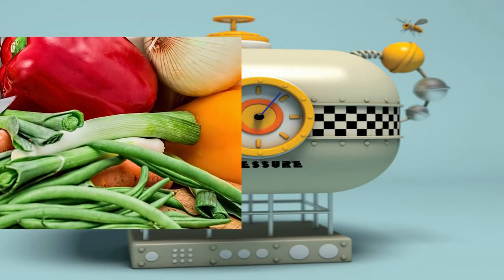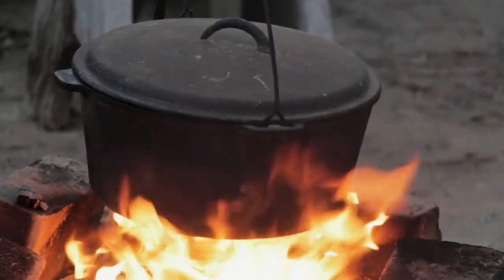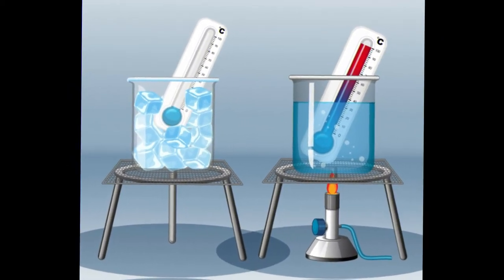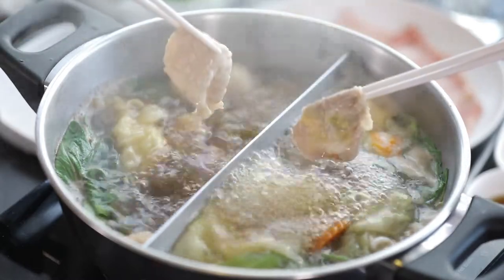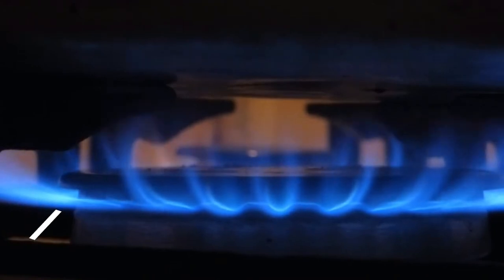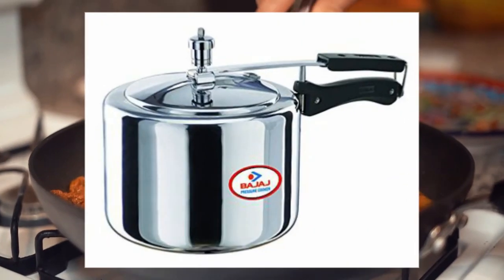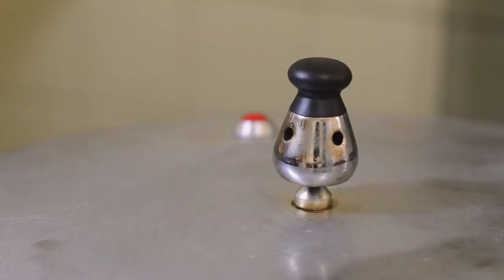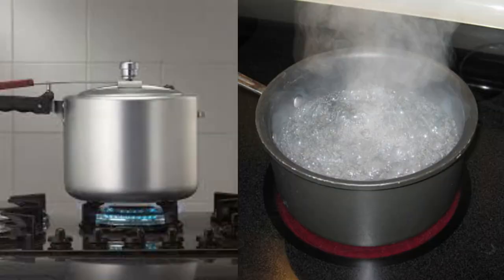What Makes the Cooking Faster in Pressure cooker than open pot/Bowl in atmospheric/normal pressure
How the pressure in a pressure cooker makes the cooking process faster in a pressure cooker? Know why Cooking time is longer in higher area or in hilly area. learn how the pressure is responsible for cooking and why pressure cooker cooks faster.